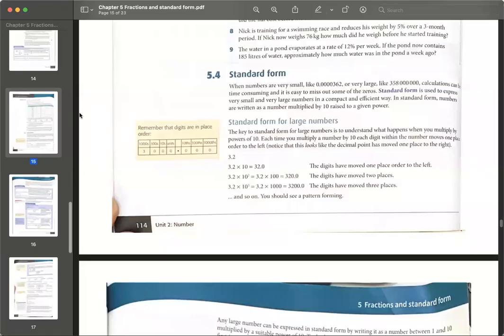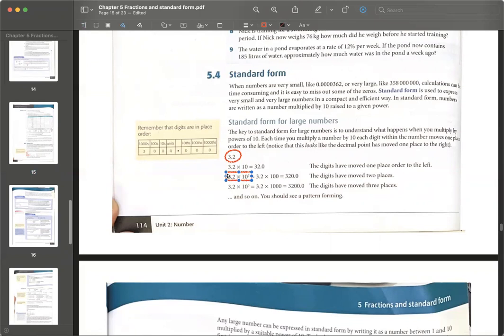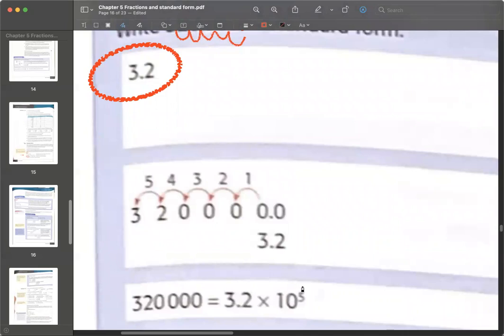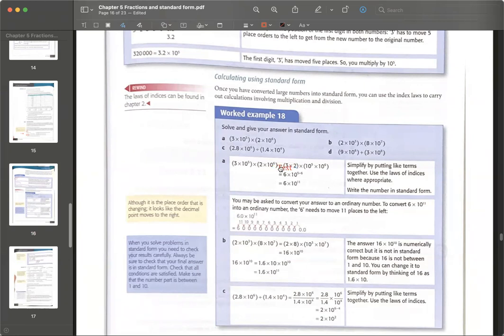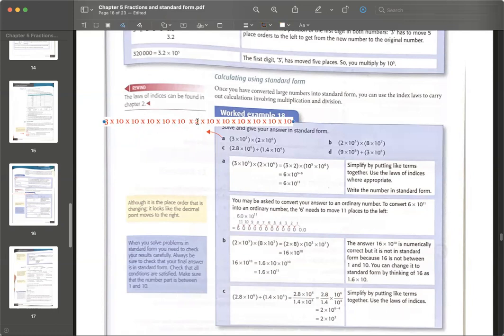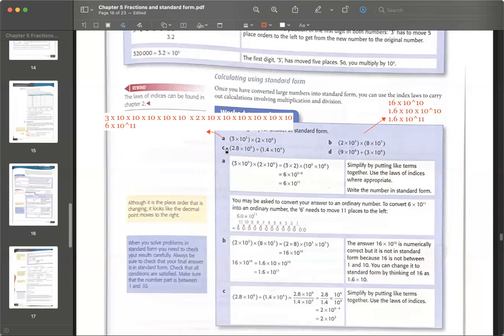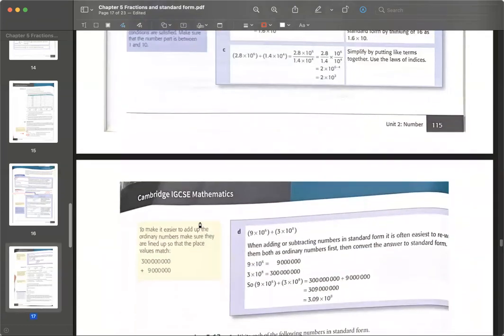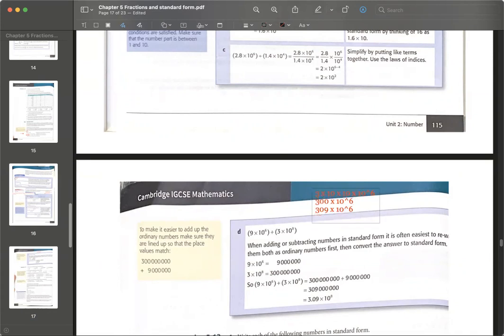5.12 Standard Form